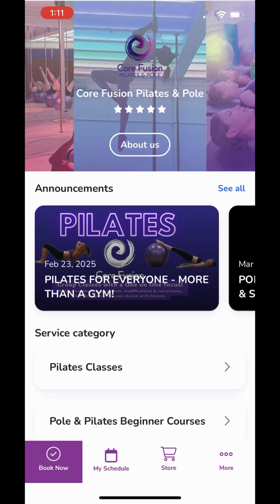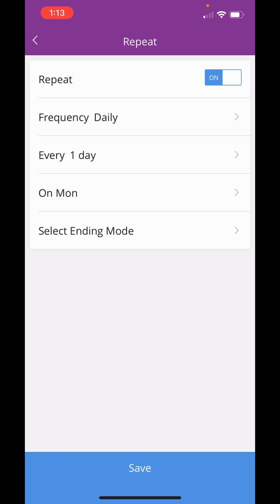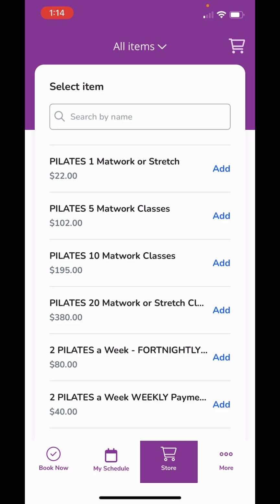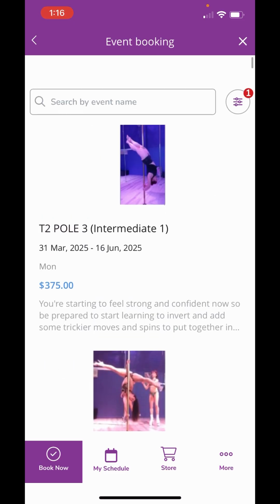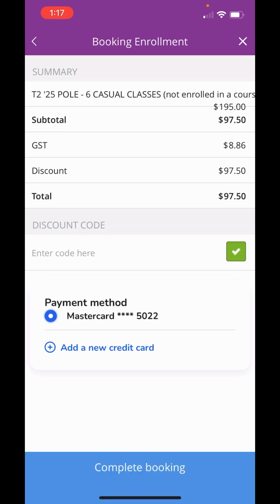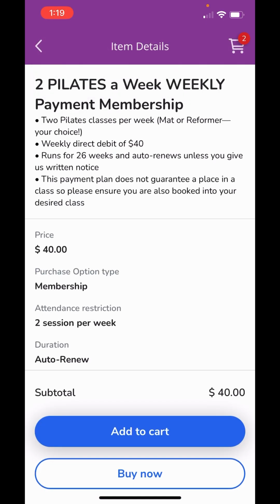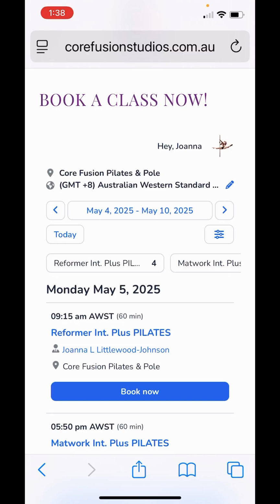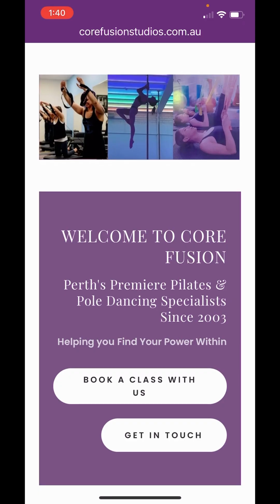How to Book & Pay easily on the Core Fusion app or online - instructional video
Check out our quick video guide for tips on booking cancelling and navigating the app and online booking with ease